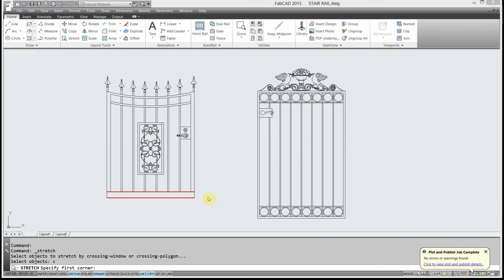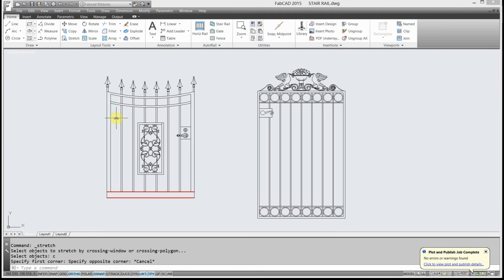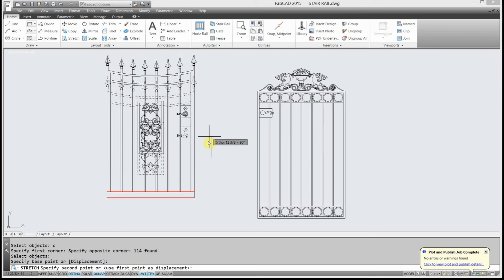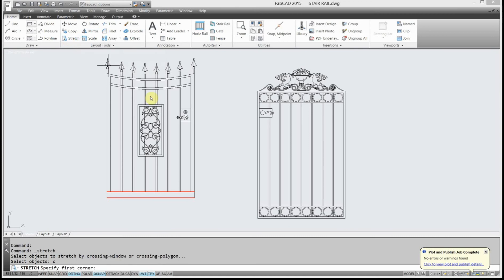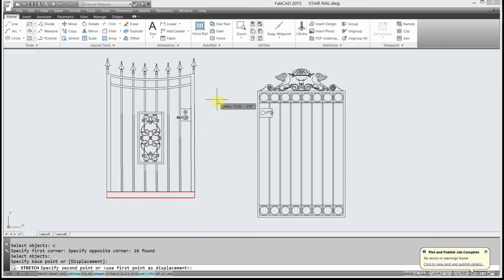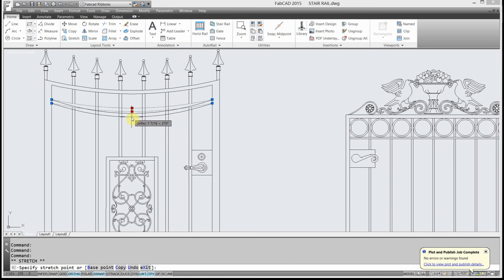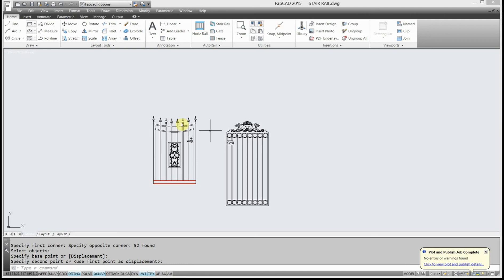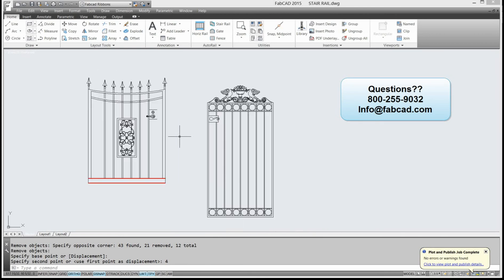Using the Stretch Command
Save editing time by learning how to use the Stretch command